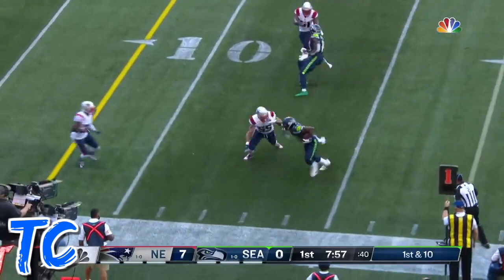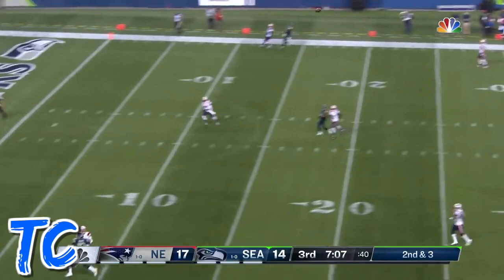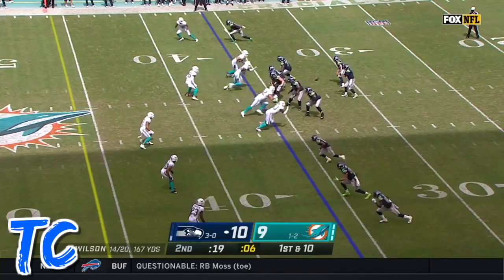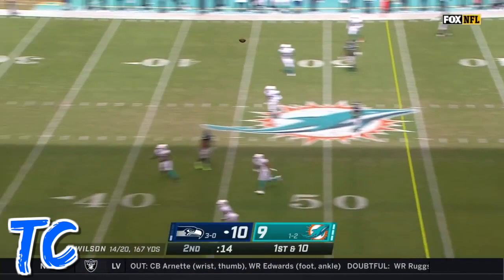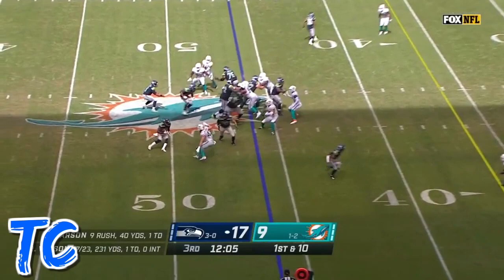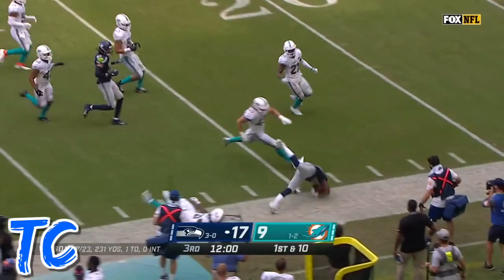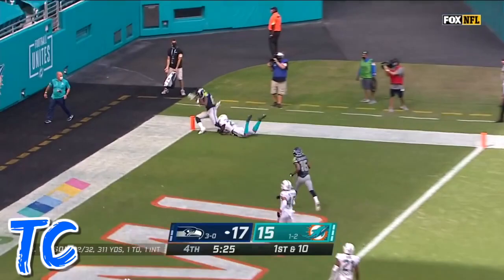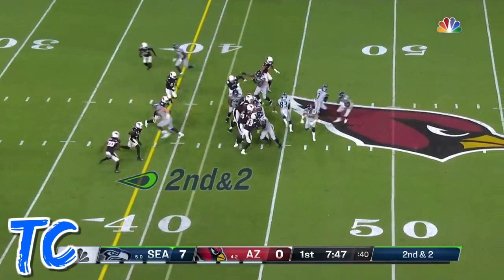David Moore 2020 Highlights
This video shows some of David Moore's best highlights from his 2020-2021 NFL season with the Seattle Seahawks! Hope you enjoy!